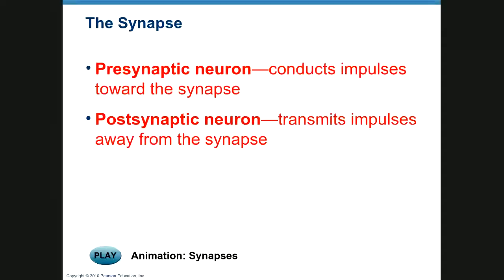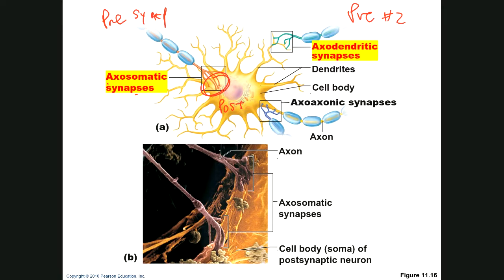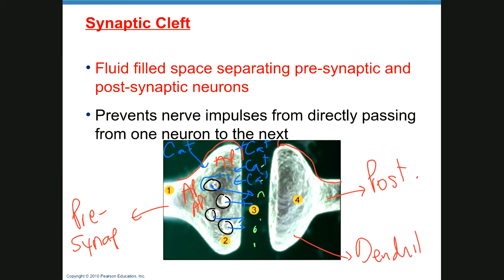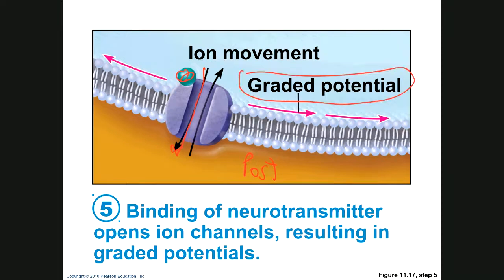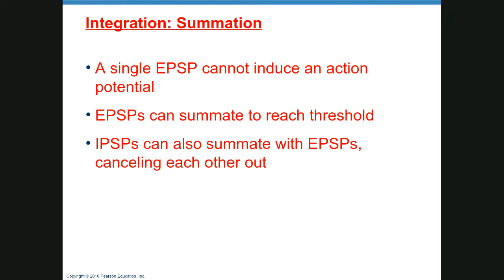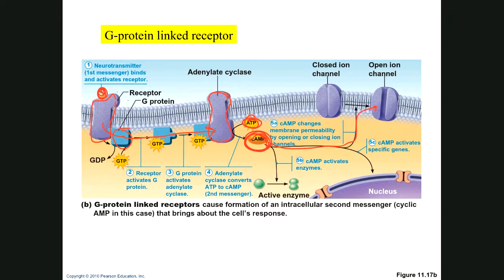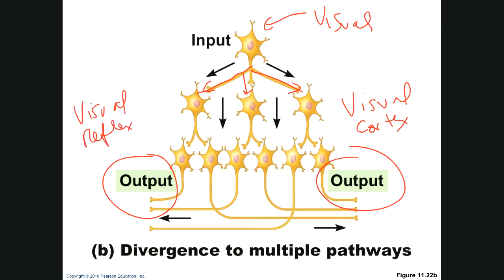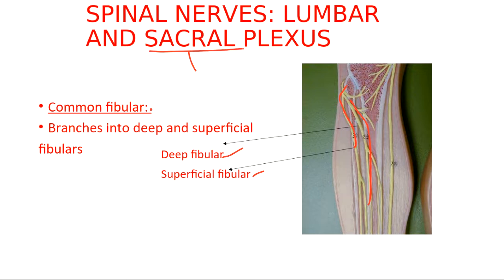BIOL 2401_Chapter 11_Part 3 and Chapter 13 (former Chapter 12)